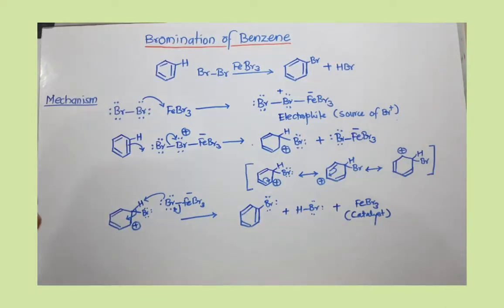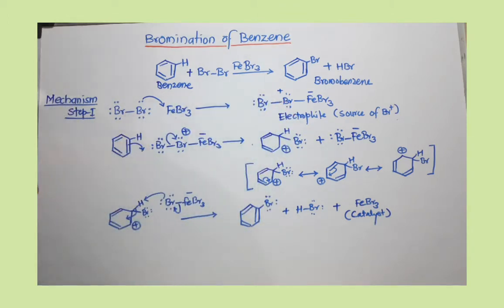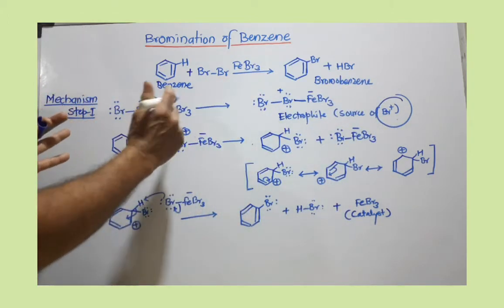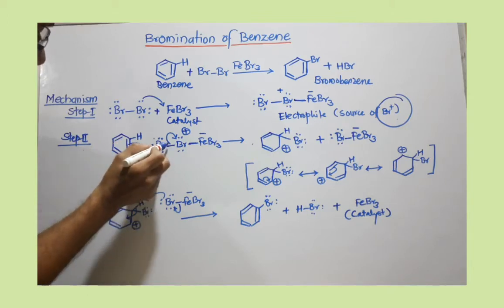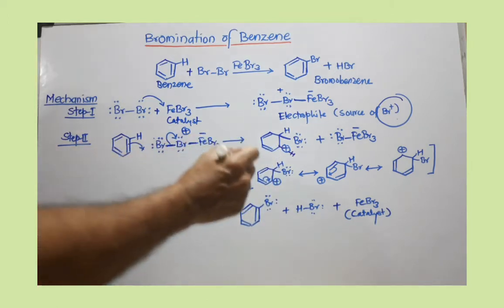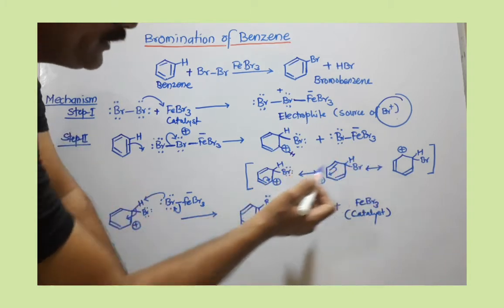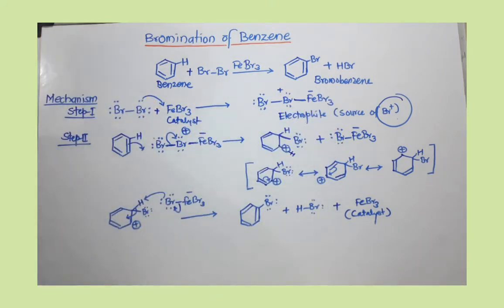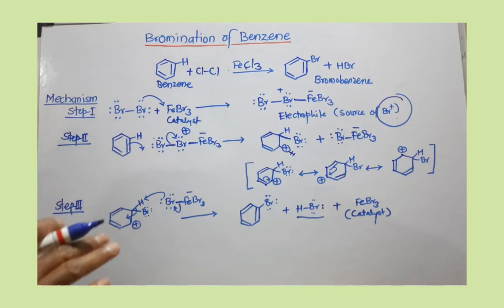Bromination of Benzene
It is electrophilic substitution reaction, in this reaction electrophile is generated in the  first step and used in the second step. Second step is slow step hence it is rate determining step. Step 3 is fast step.